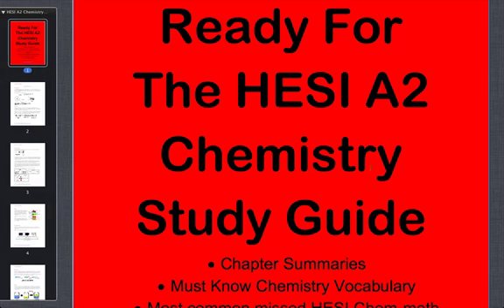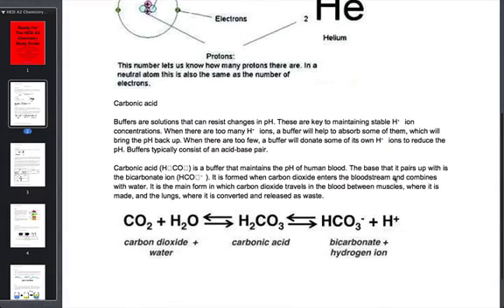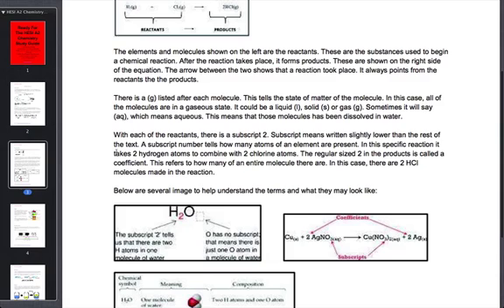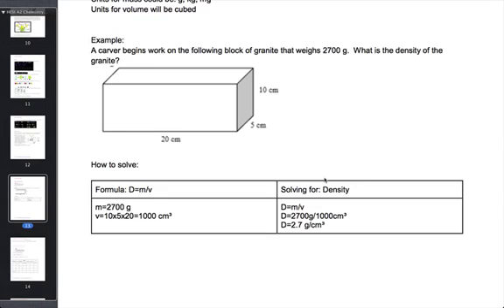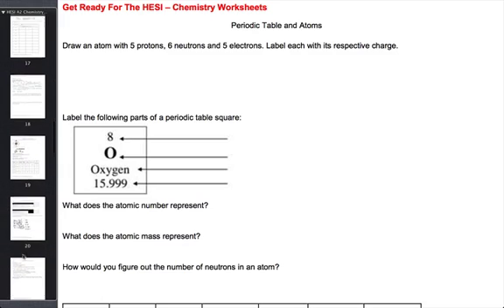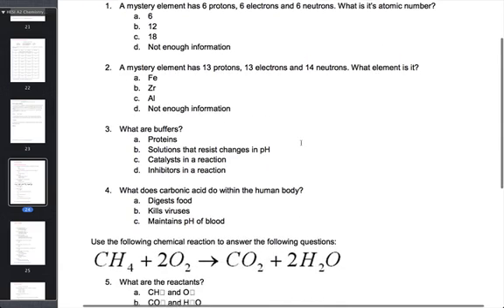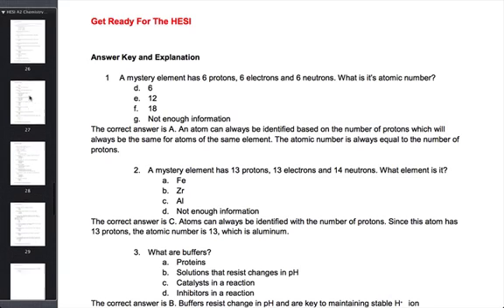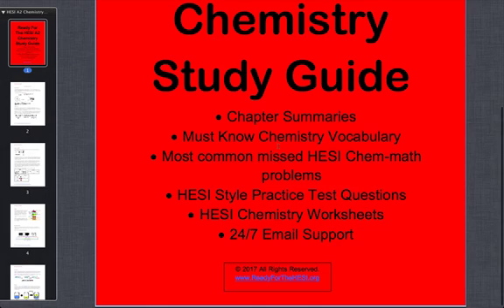HESI A2 Chemistry Study Guide - Free HESI Practice Test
Did you know there is math in the HESI A2 Chemistry test? Yup! You better know how to solve for density or you're in a heap of trouble...well, may be not heaps...but we show you exactly what to study for.

Who wants